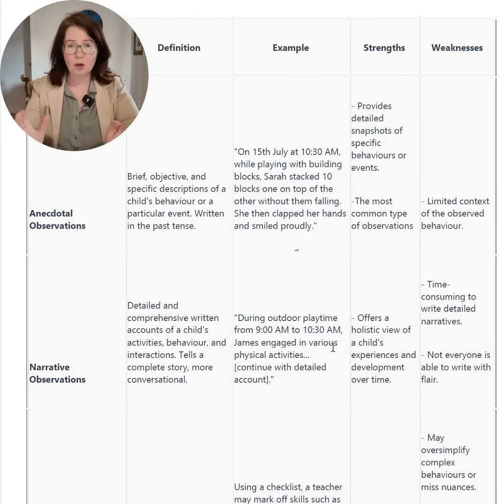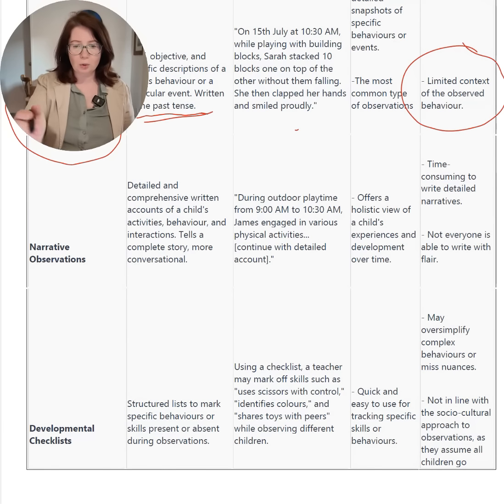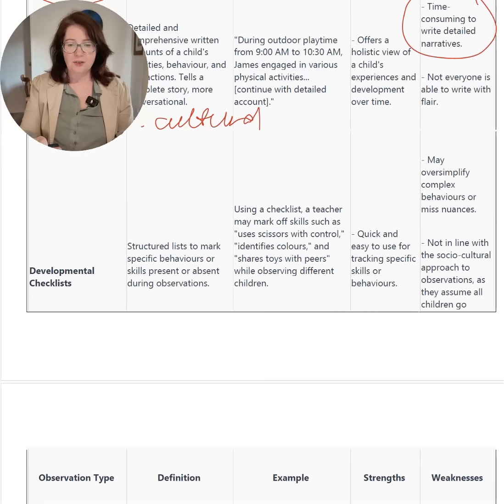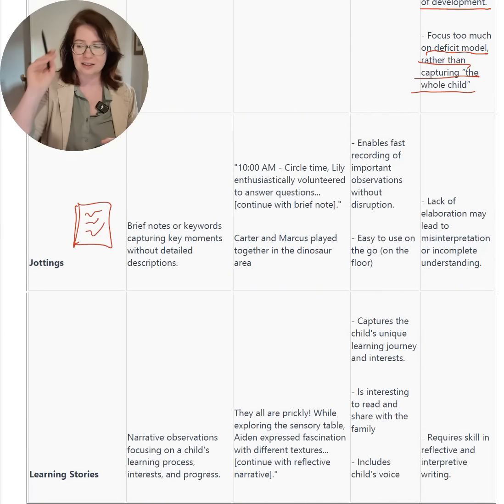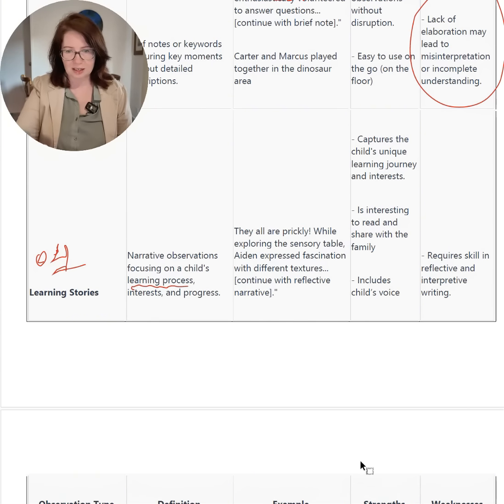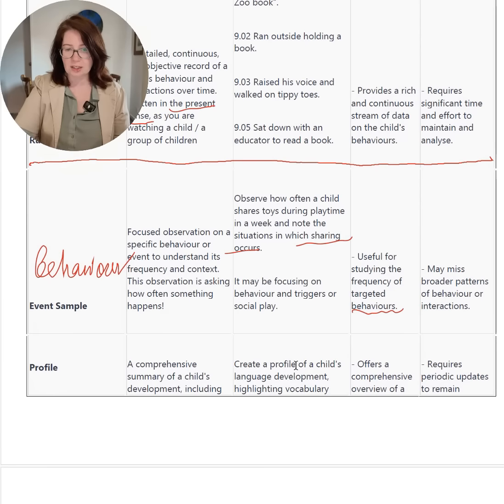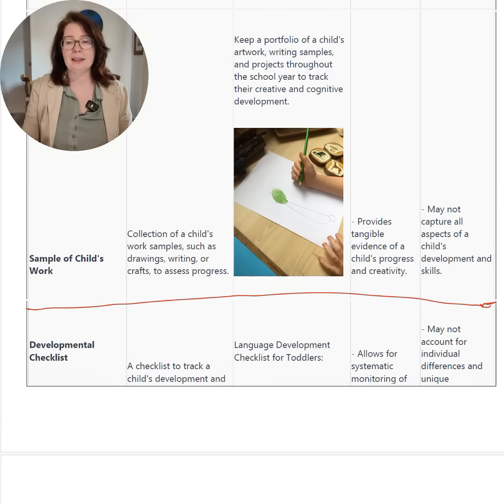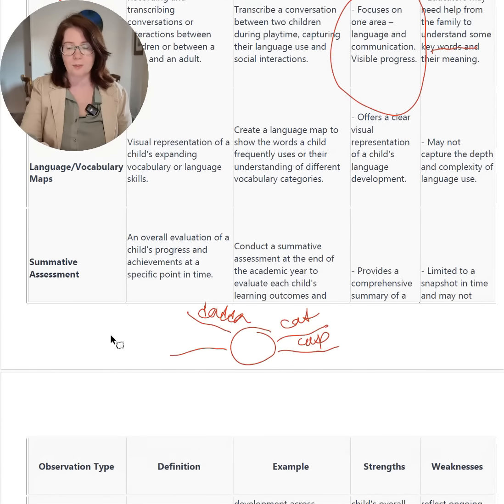Top 5 Observation Tools Every Early Childhood Educator Needs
Struggling to choose the right observation method for your classroom? You’re not alone! In this video, I break down the 5 most effective observation types every early childhood educator should have in their toolkit—each one EYLF-aligned and NQS-friendly, so you can save time and feel confident in your documentation.

Here’s what you’ll get:
✔️ Running Records—when (and why) you’ll want to use them

✔️ Learning Stories—how to make them meaningful without the overwhelm

✔️ Photo Documentation—turn quick snaps into powerful evidence

✔️ Anecdotal Records—speedy notes that still tick all the boxes

✔️ Time Sampling—track behaviours and patterns with ease

Perfect for:

New educators feeling lost with documentation
Experienced teachers wanting to streamline their process
Anyone prepping for NQS assessment or wanting more confidence in observations
Busy educators who need practical, ready-to-use solutions

Buy the guide mentioned in the video
No no more starting from scratch or second-guessing what to write.

👧🏻I’m Kate. I’m an early childhood trainer, university teacher, and passionate educator. I help educators create engaging, meaningful programs without the stress. I focus on the areas that often feel hardest: observations, planning, and interview preparation.

With over 17 years in the early childhood profession, I’ve worked as a nanny, playgroup coordinator, library storyteller, kinder teacher, educational leader, and now a university lecturer.

🎓 I hold a Certificate III, Diploma, Bachelor’s and Master’s in Early Childhood Education, plus a Certificate IV in Training and Assessment
🎹 I sing with children and pre-service teachers, play piano and ukulele, and write songs that make learning fun
📚 I read everything I can about early childhood because I love this field and always want to keep learning

🛍️ My Stores
📎 Payhip – Storykate

📎 Amazon AU Storefront
📎 Australian Teachers Marketplace

I create resources that help early childhood educators:

✅Write observations with clarity and purpose

✅Plan engaging and achievable programs

✅Feel confident and prepared for interviews

✅Run joyful, meaningful circle times

✅Stay inspired while studying or working in early learning

✅Whether you're doing your Cert III, Diploma, Bachelor or already teaching, you're welcome here.

Storykate is your space for practical tools, reflective practice, and real support.